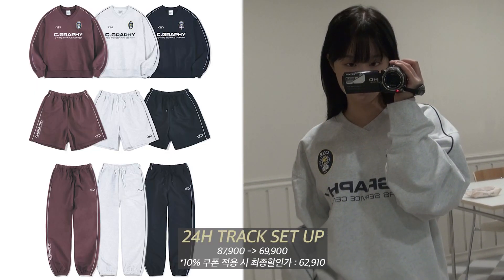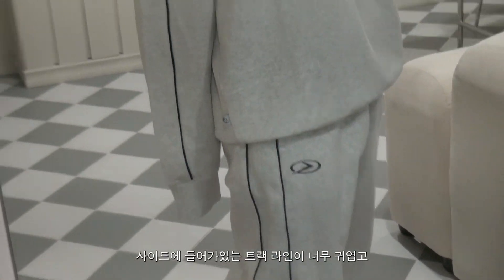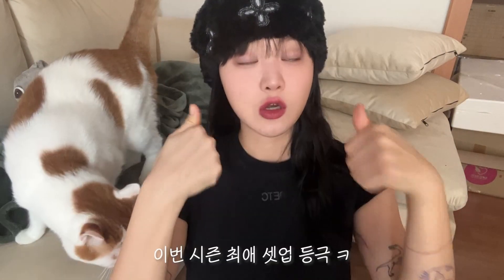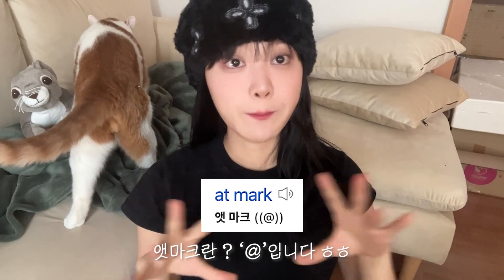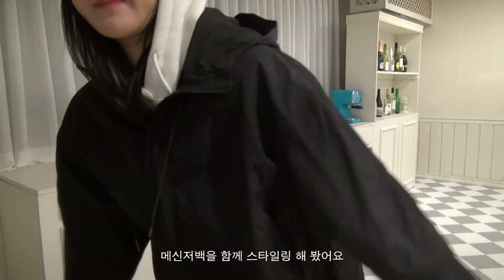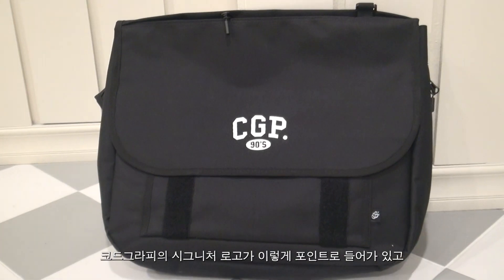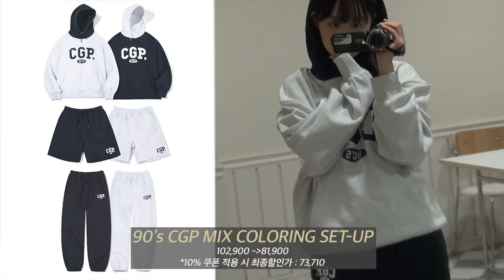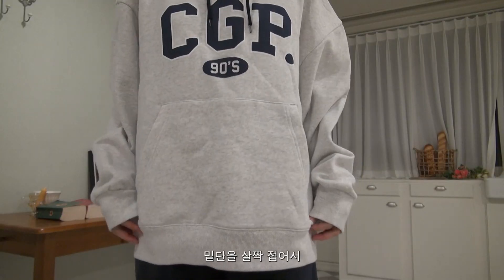힙하고 귀여운데 가성비까지 죽여주는.. 간절기 교복템 셋업하울 💭 구독자 이벤투 까아쥐 ~ fashion video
댓글과 아래 구글 폼을 작성 해 주시면 총 5명의 구미들에게
💖트랙 셋업 or 믹스 배색 후디 셋업 (랜덤) 을 쏩미댜 !💖

구효민 X 코드그라피 구독자 이벤트 !
1) 기간 : 23년 1월 31일 ~ 23년 2월 7일
2) 참여 방법 : 댓글 + 구글폼 작성
3) 당첨자 :  5명
4) 증정 선물 : 아래 두 제품중 컬러 랜덤 배송
24H 트랙 브이넥 맨투맨 트레이닝 셋업
90S CGP 믹스 배색 후디 셋업

00:42 인트로
01:22 24H 트랙 브이넥 맨투맨 트레이닝 셋업 (횸 최애ㅎㅎ)
01:56 CGP 아치 로고 백팩
02:32 CGP 앳 마크 커머셜 트레이닝 셋업
03:05 테크 나일론 후드 바람막이 자켓
03:22 90's CGP 아치 로고 메신저 백
03:52 90's CGP 믹스 배색 후디 트레이닝 셋업
04:32 배색 카라 잉크 심볼 트레이닝 셋업